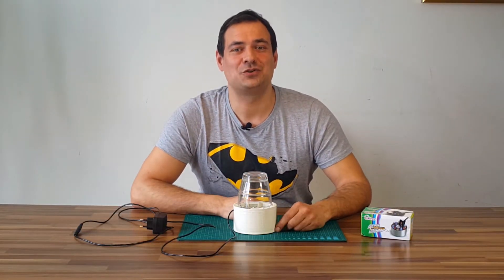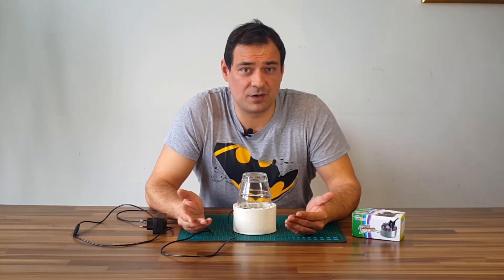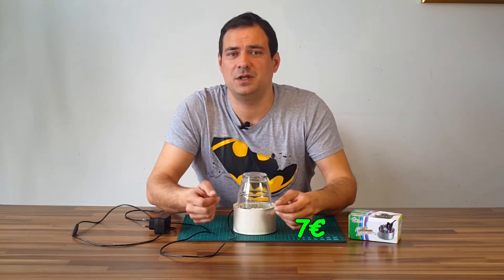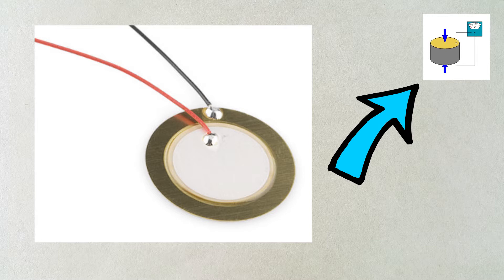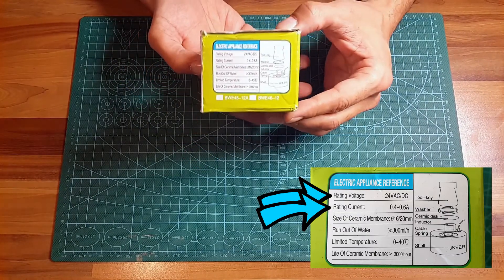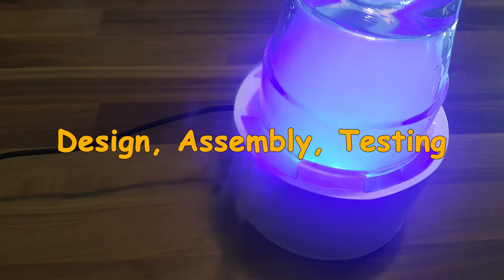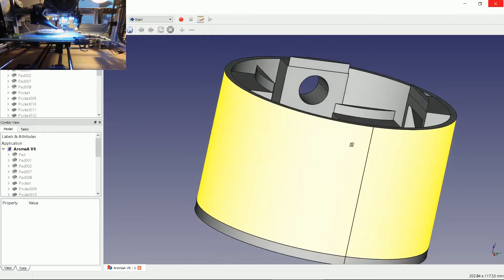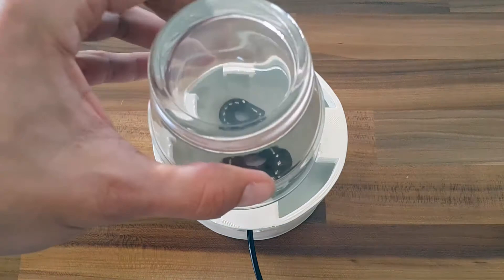DIY, 3D PRINT: BEST HUMIDIFIER / FOG MACHINE / AROMATIZER (free plans)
I will show you how to make the best humidifier, aromatizer or mist maker (fog machine). I drew the enclosure in free cad software FreeCAD. No need for Autocad! I will explain how a piezo element produces mist. A simple DIY project. A time lapse (timelapse) of 3D printing the enclosure. My 3D models are available on my Thingiverse page.

Do you like my work?
1. Hit LIKE.
4. SHARE.